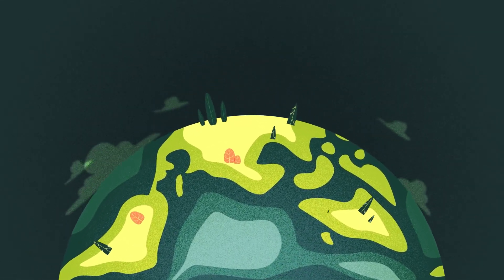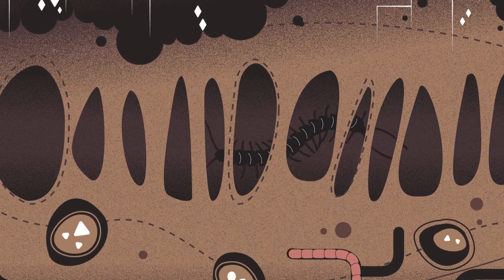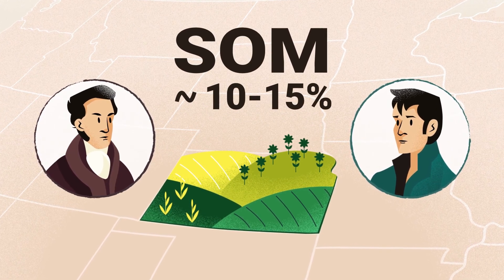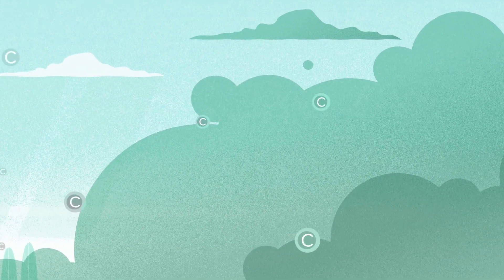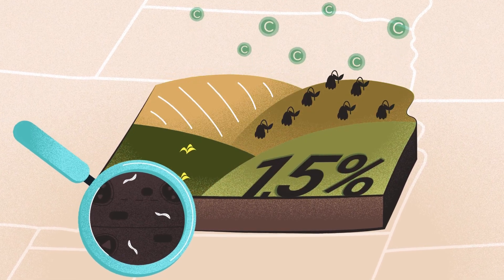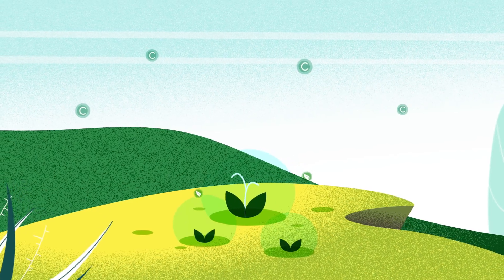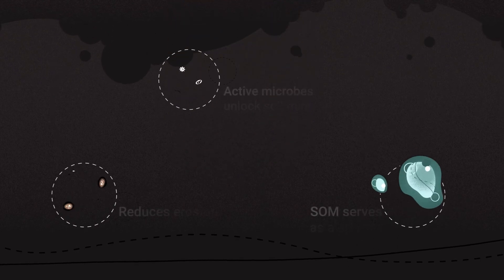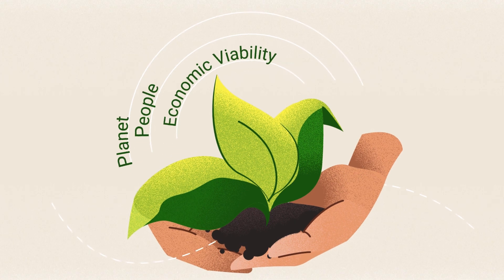PrairieFood™ - Animation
Transforming the World’s Biomass Waste into Revolutionary Micro-Carbon Products, PrairieFood™ Restores the Carbon in Soil that Feeds the Planet. @prairiefood